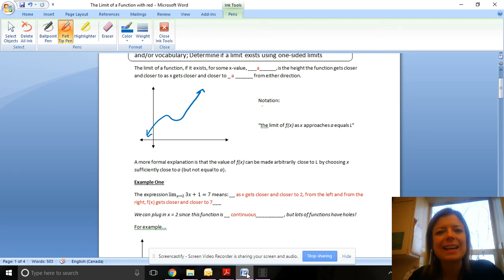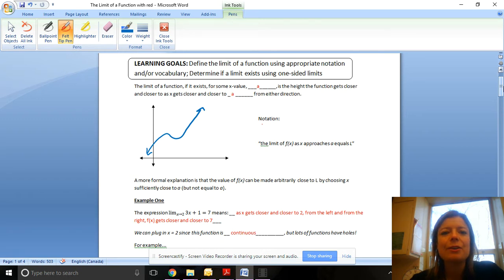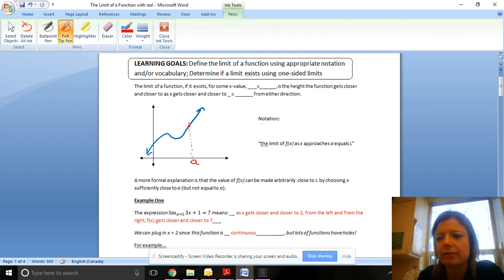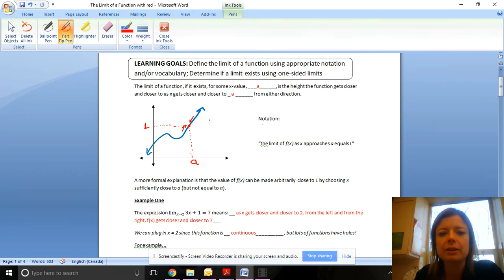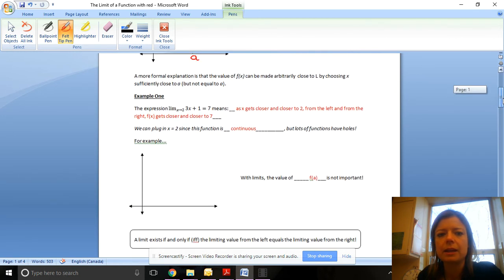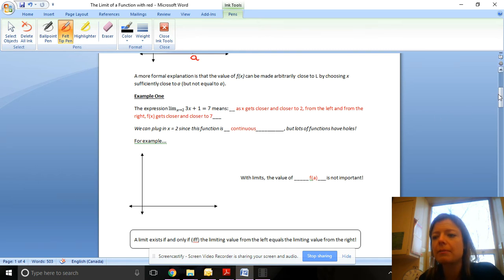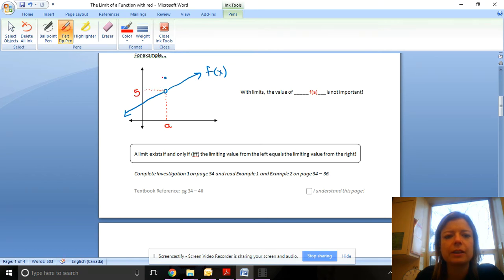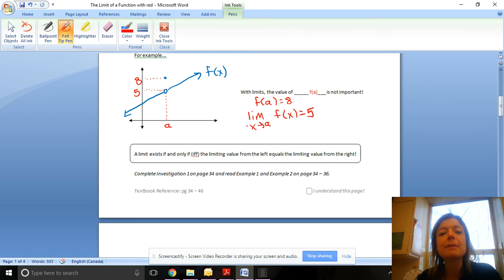The Limit of a Function Part 1